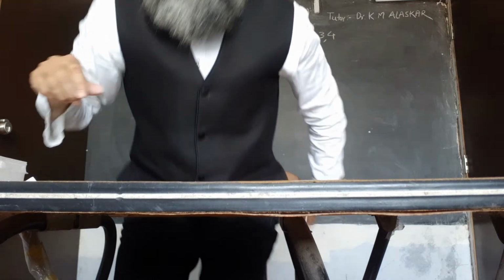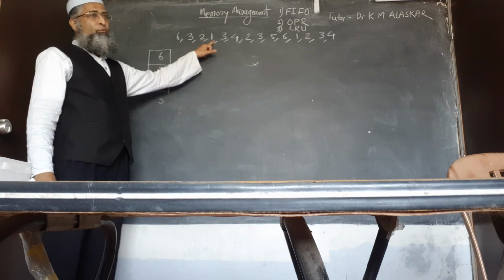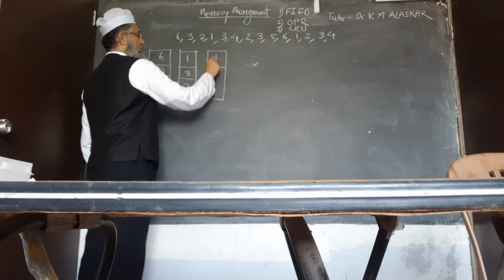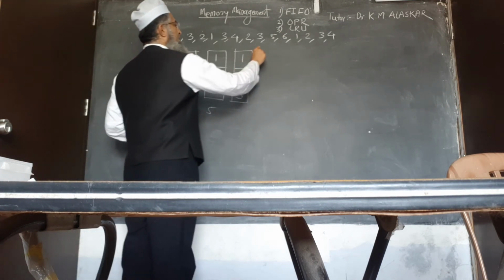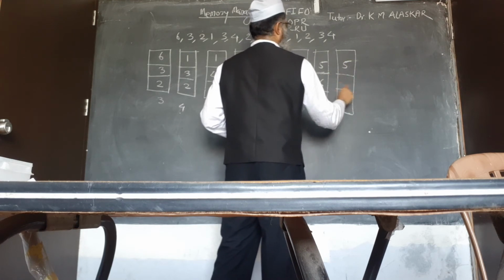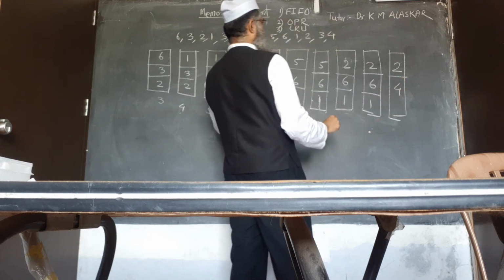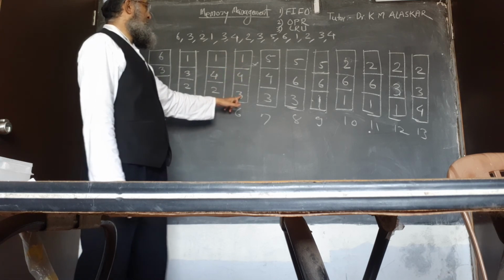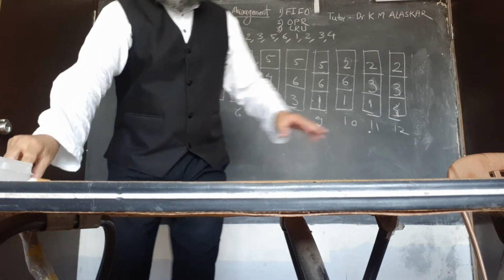Memory Management FIFO page replacement algorithm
FIFO